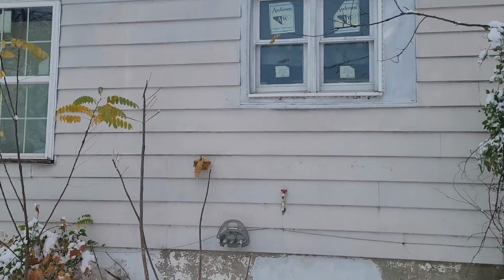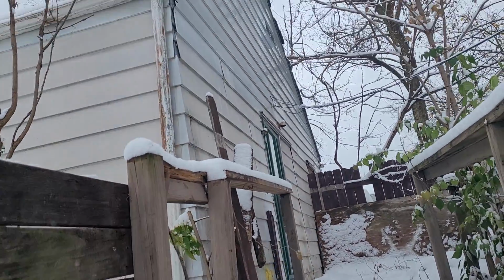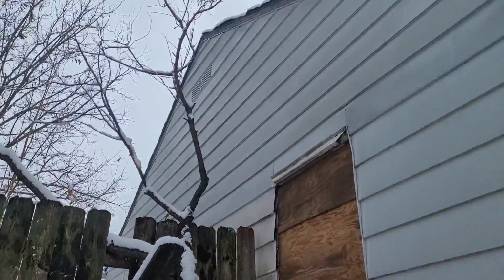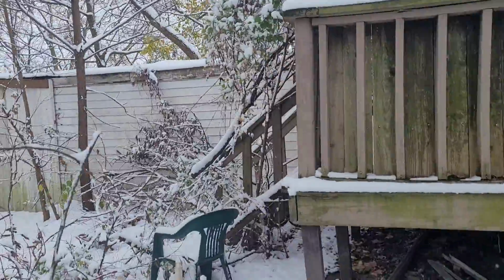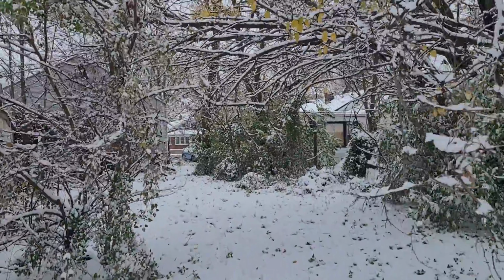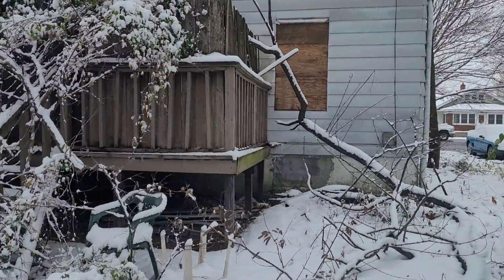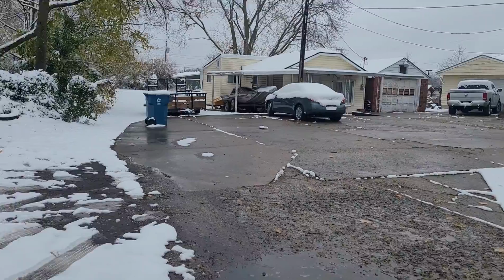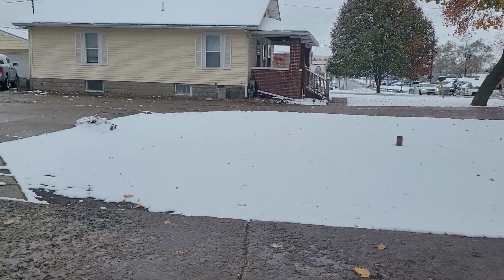Investor's Special on Indianapolis west side.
827 Lynhurst Dr, Indianapolis, IN, 46241

- 3b/1b
- Vacant
- Good condition
- price $90k
- ARV $160k
- Repairs TBD

- Basement

- Detach Garage

We Buy Houses Indianapolis
Hoosierflippers LLC